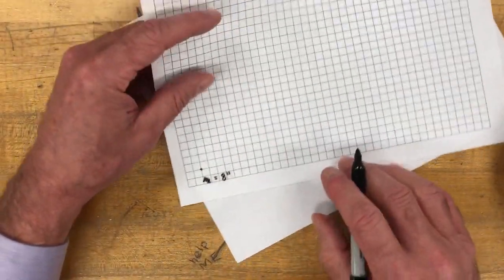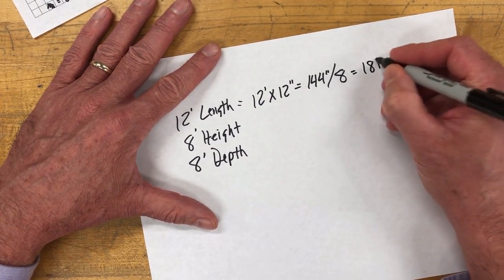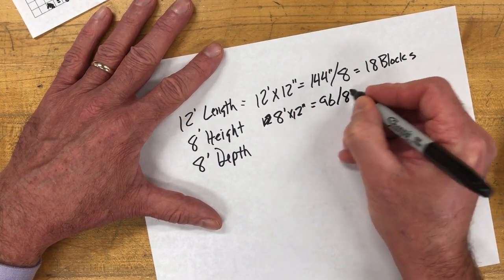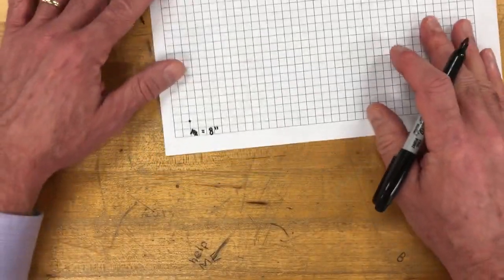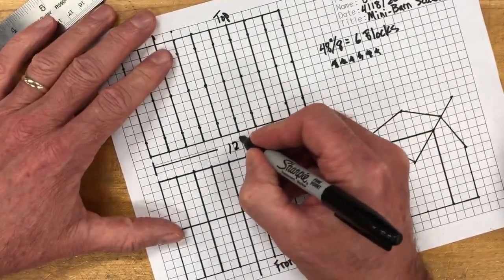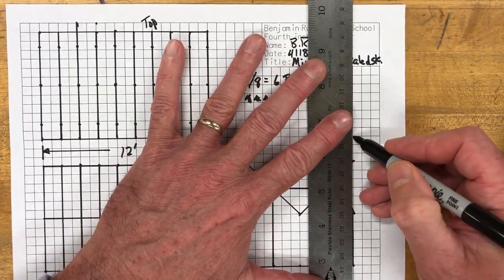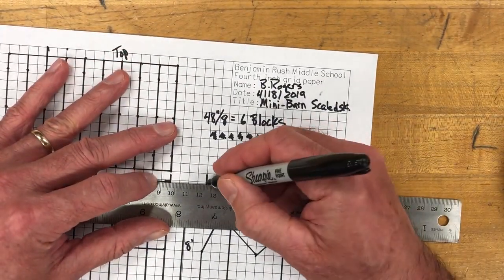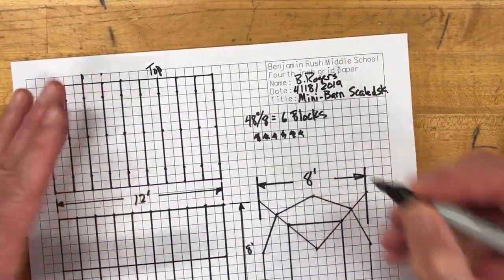Mini-Barn 3-View Scaled Sketch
This video demonstrate how to create a scaled sketch of a mini-barn model. This sketch will fulfill the requirements for the Mini-Barn Scaled Sketch Assignment.